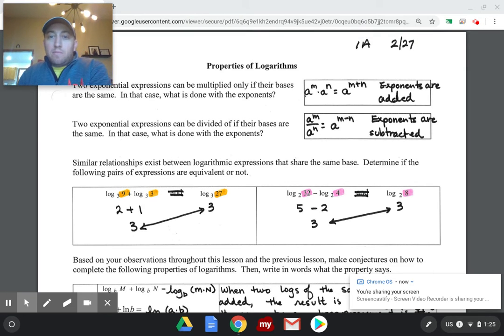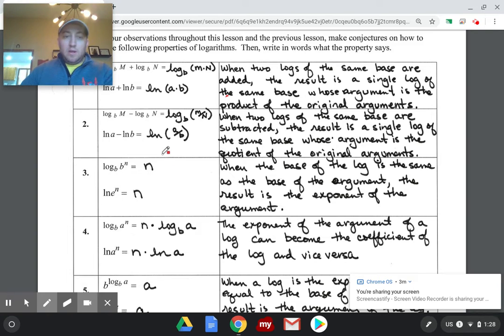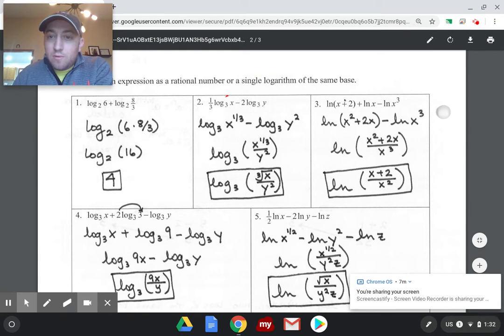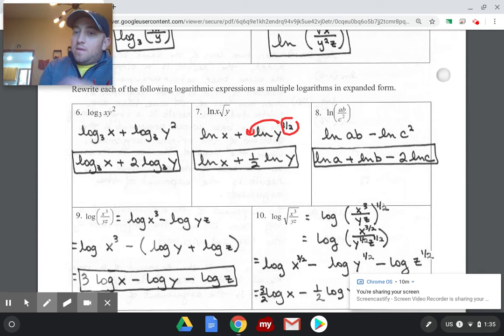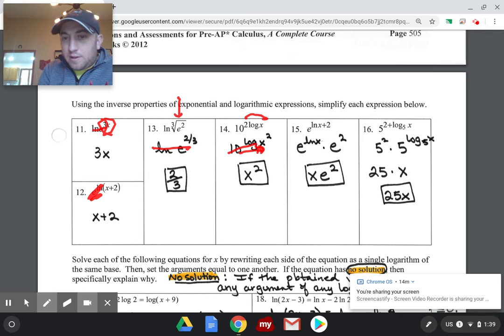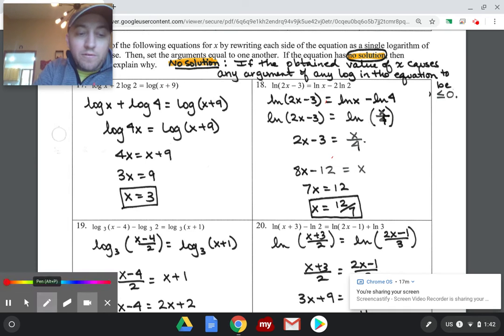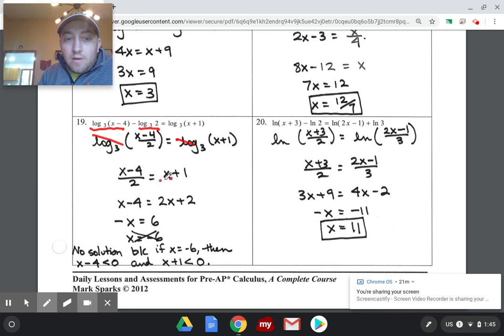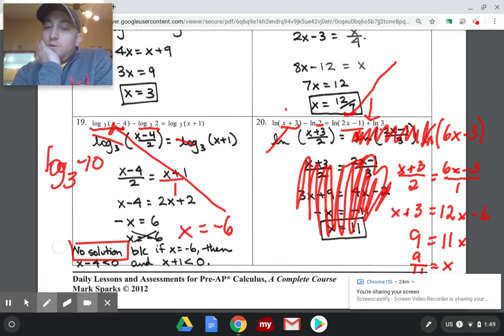Properties of Logarithms